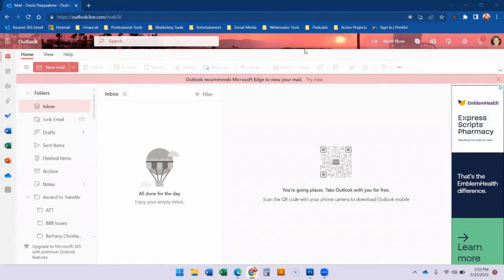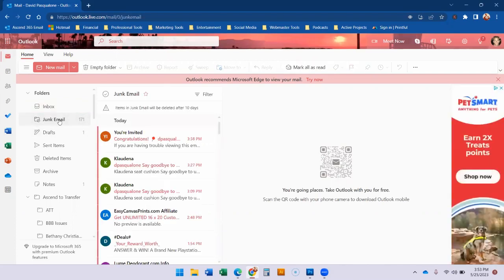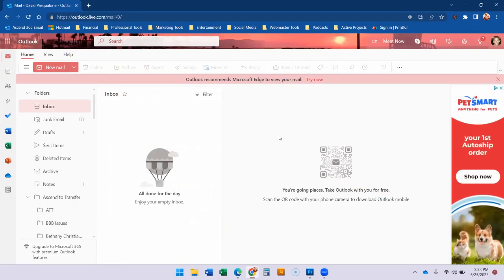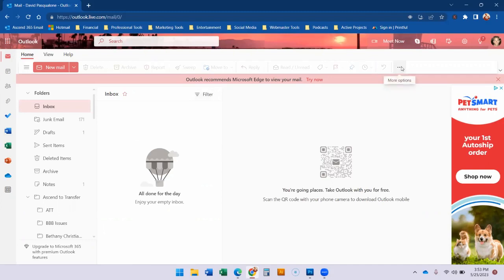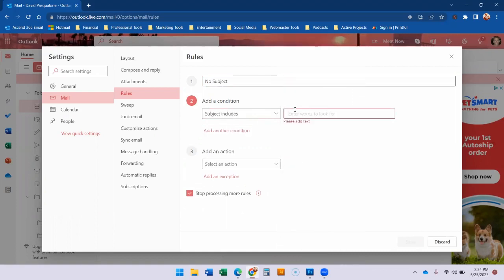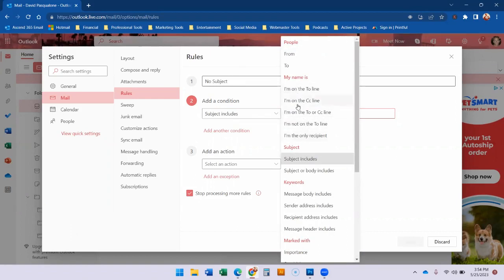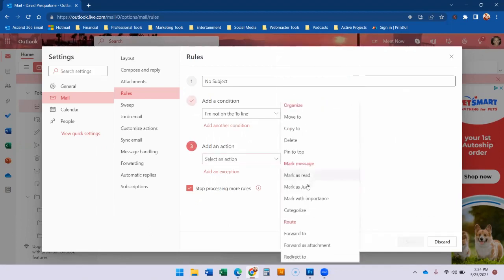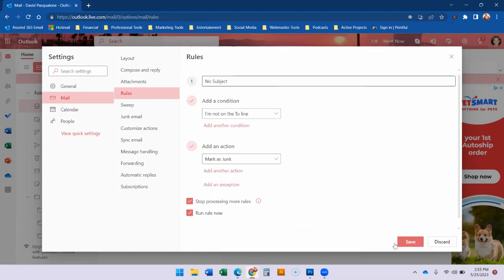How to add rules to your Microsoft Hotmail account to reduce spam and junk messages to your inbox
This short tutorial shows you how to set up rules in Microsoft Hotmail to help reduce spam to your inbox, and make your life more streamlined and organized.